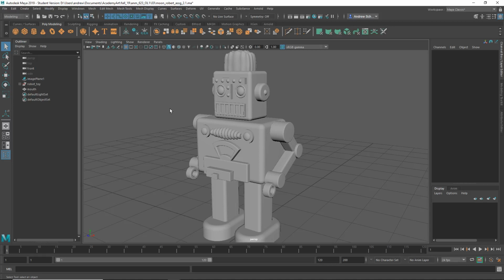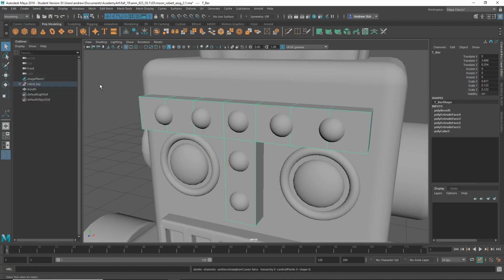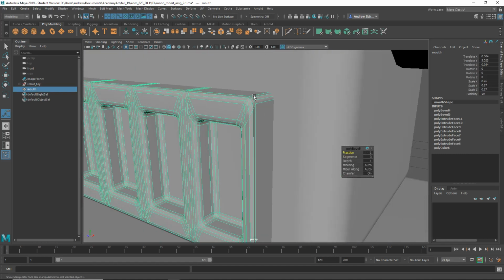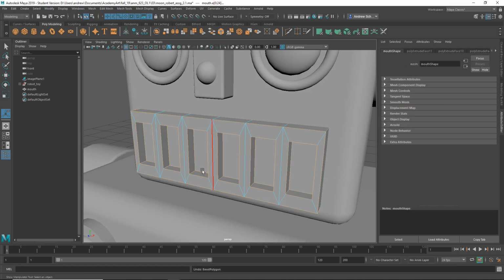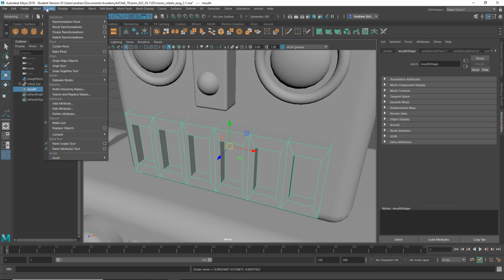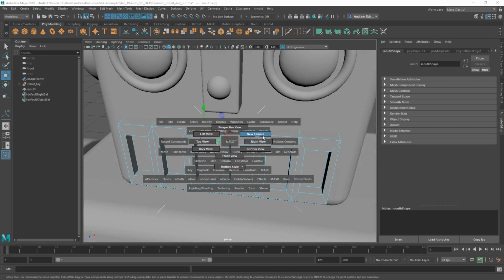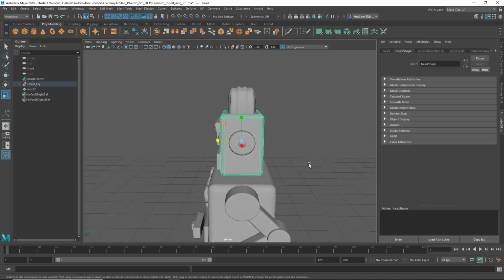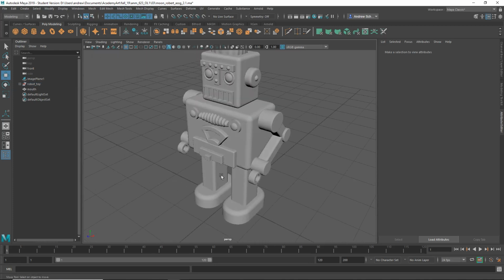fall 19 ANM 623 02 robert moon